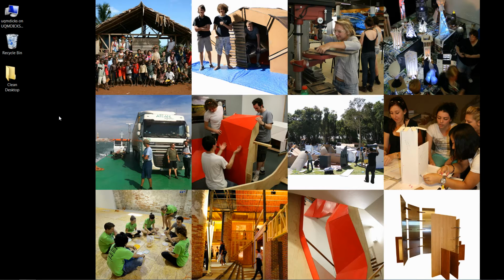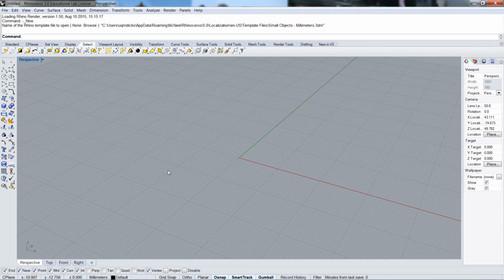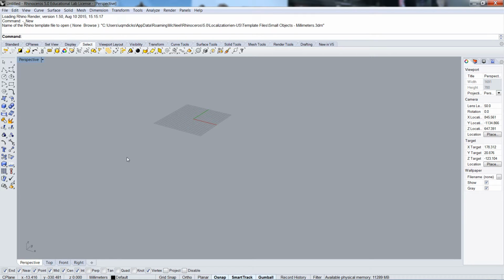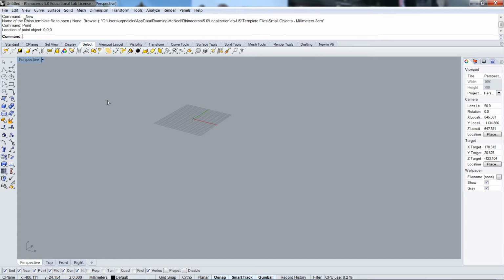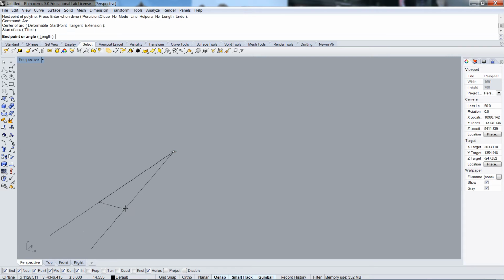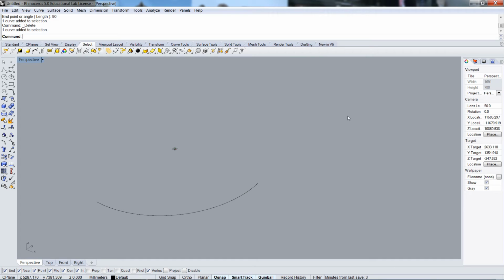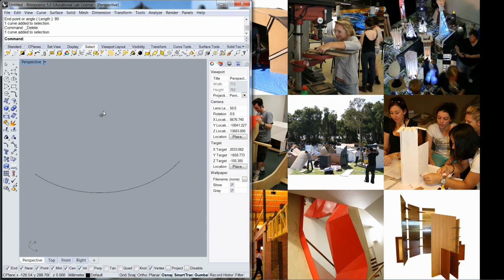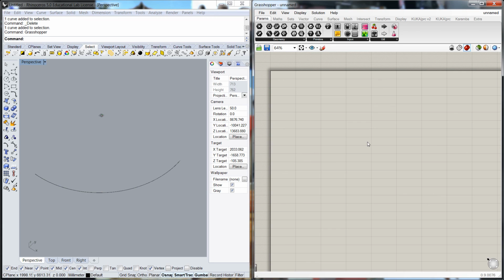Wall 1 LaunchingApplications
This series of videos assumes no prior knowledge of Rhino or Grasshopper. The videos have been developed specifically for coursework in the 2016 UQ research elective stream in the masters program. The sequence of videos develops a parametric wall that will be developed by students as part of assessment that will ultimately be used by UQ's manufacturing robots to assemble a simple wall